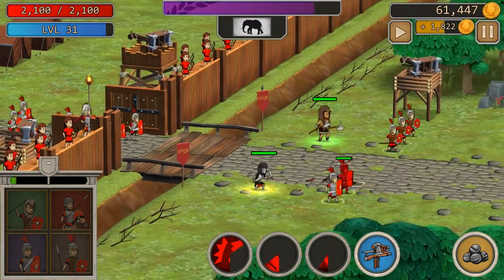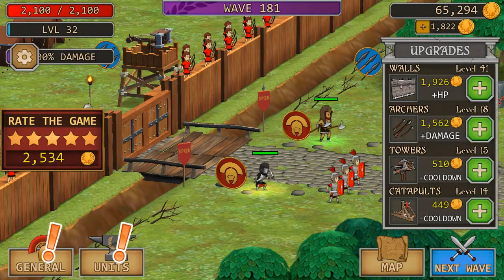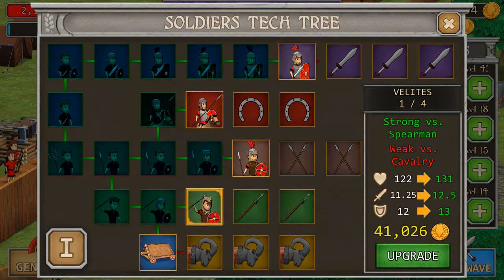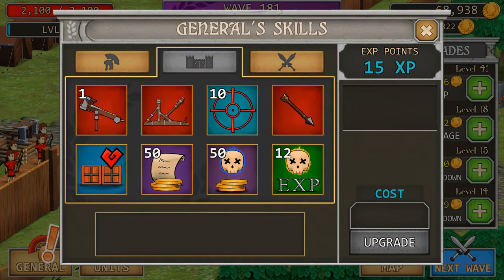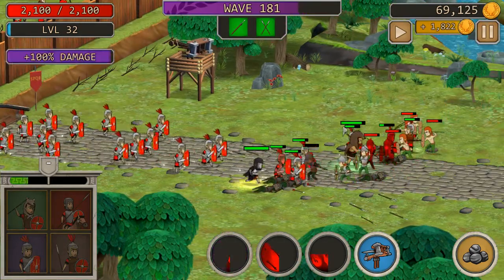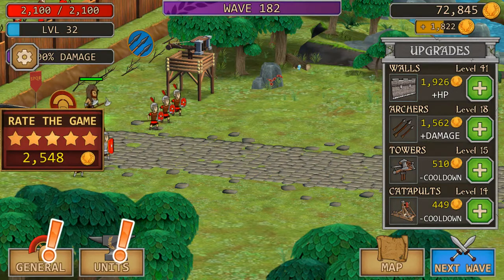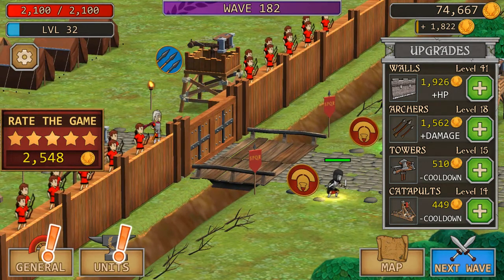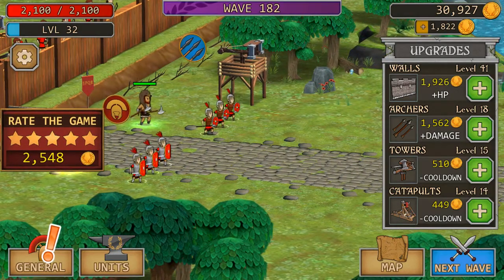Grow empire: Rome - Best guide to defence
The best, cheapest and quickest way of building a strong defence